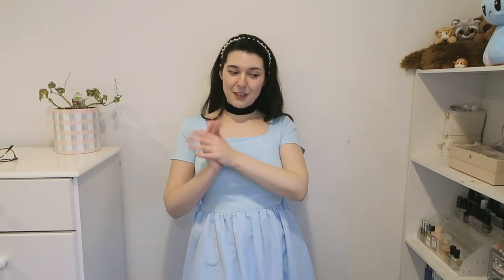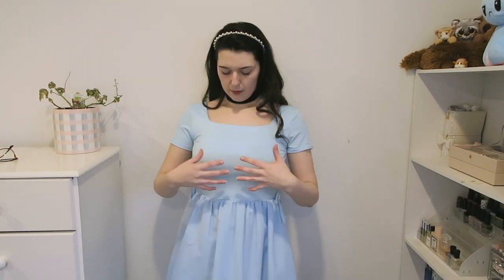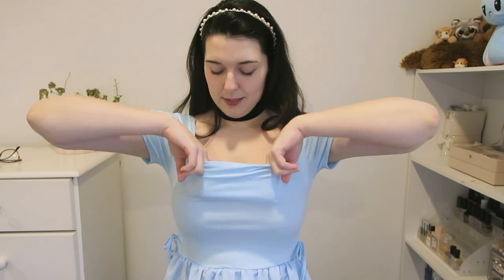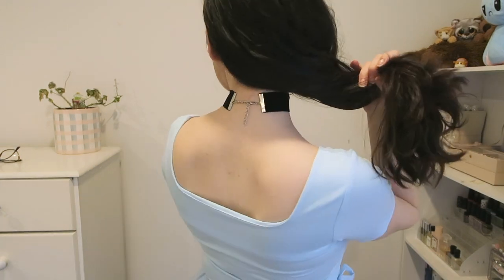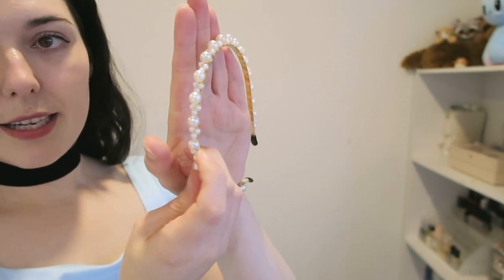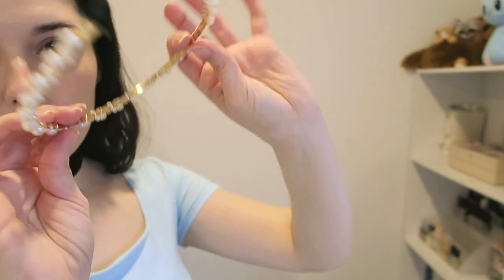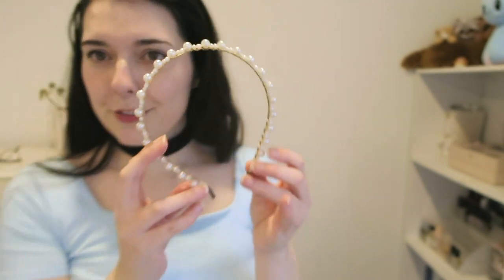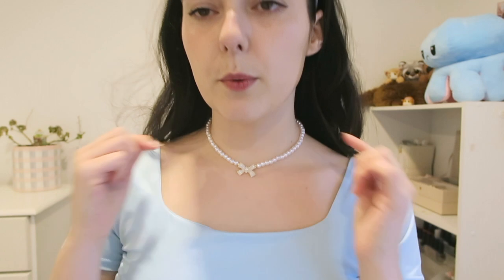Cinderella Outfit Haul | YesStyle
Products Mentioned:
Tonni's - Short-Sleeve Square Neck Plain Drawstring Maxi A-Line Dress

Putcho - Chunky Heel Faux Pearl Strap Mesh Ruffle Sandals